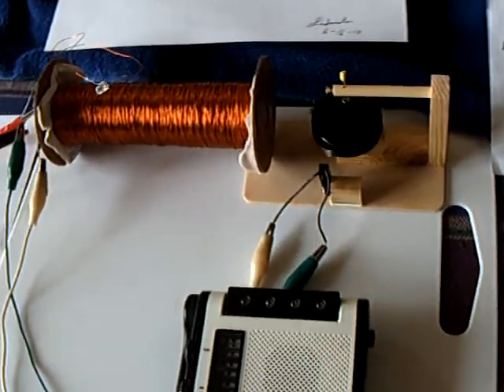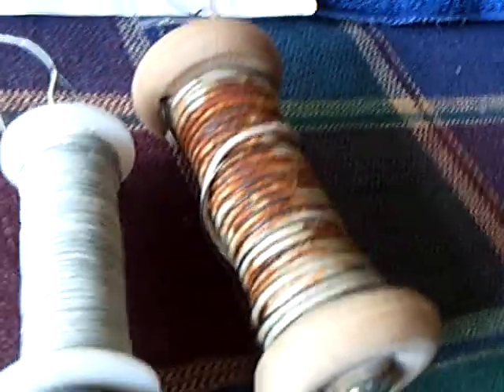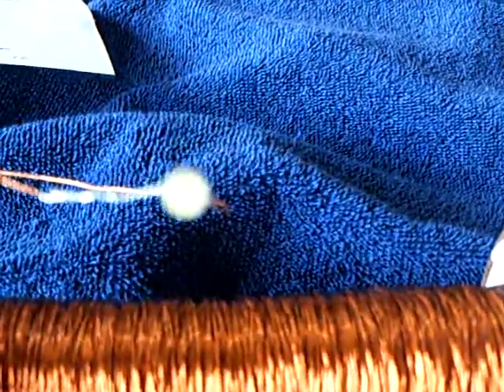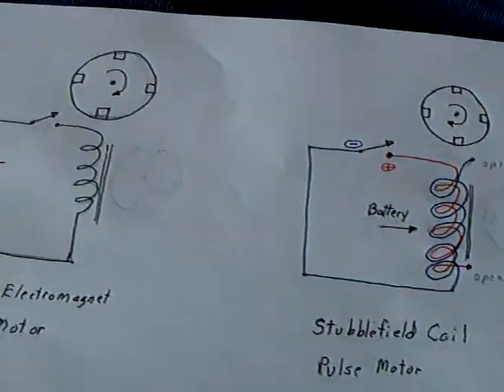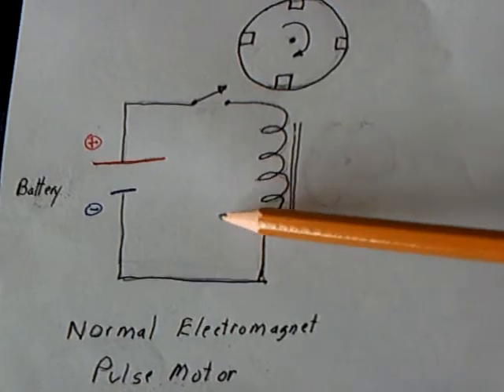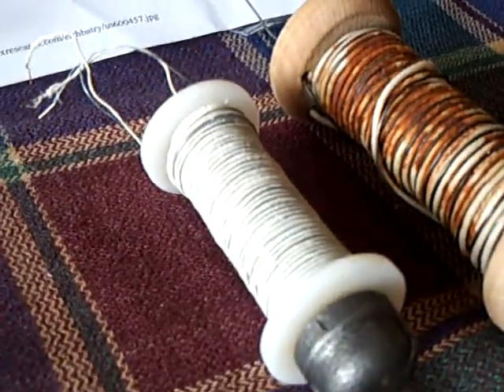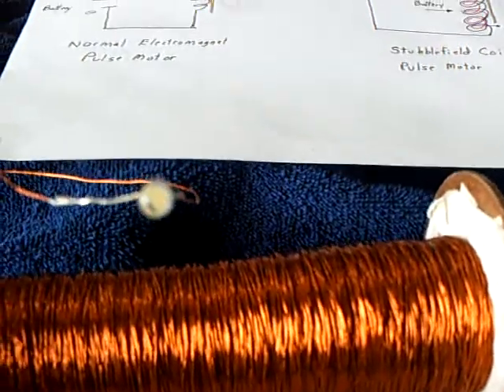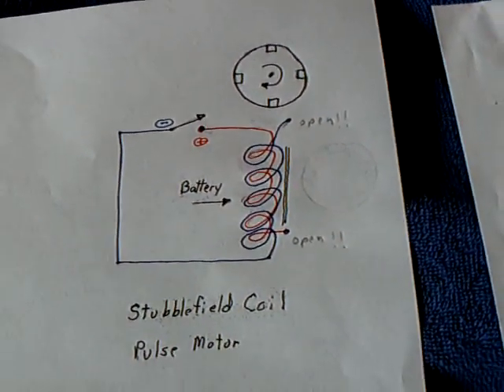Stubblefield coil lighting LED off secondary winding.ASF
This is my Stubblefield coil with more secondary windings.  There are not enough windings on the secondary to light an LED but with a little additional energy from a super capacitor---on goes the light.